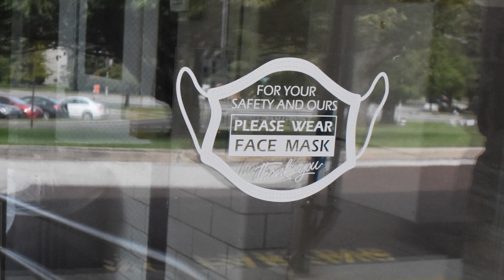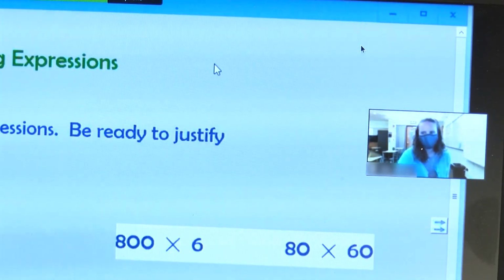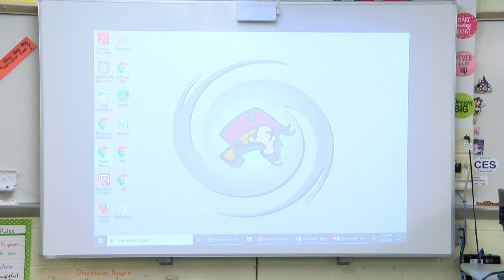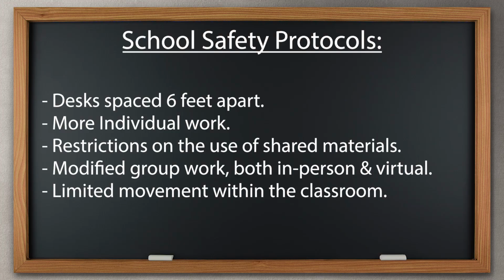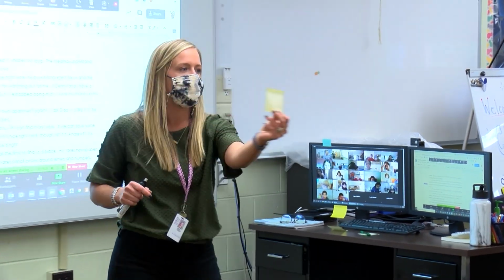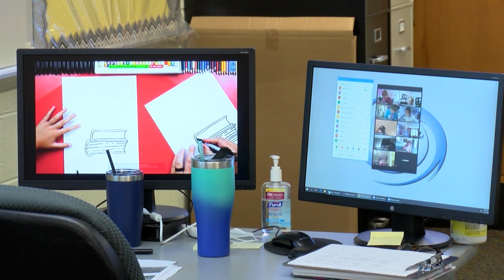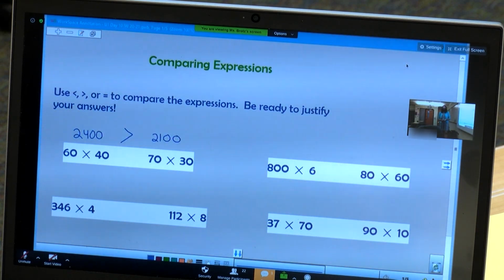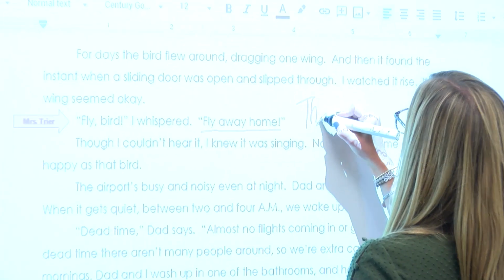Hybrid Learning Details for Students in Colonial School District